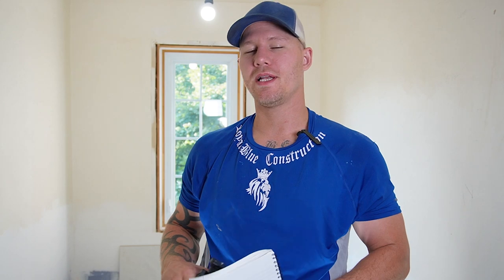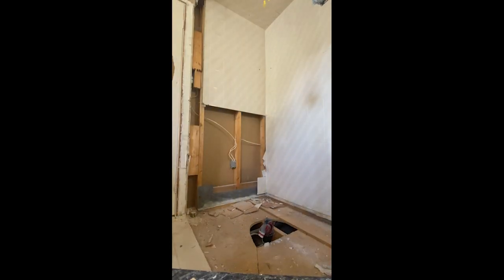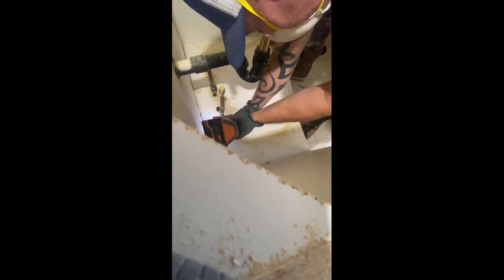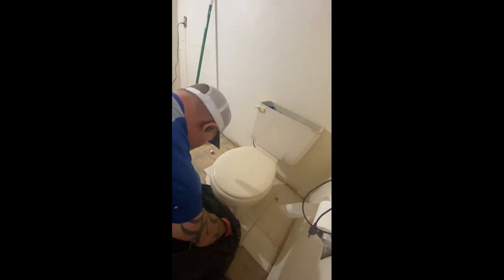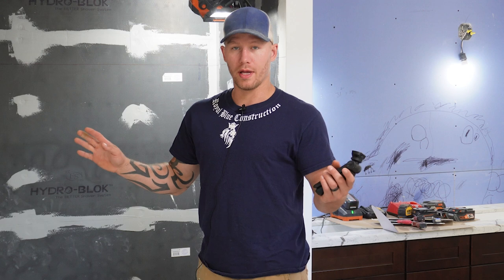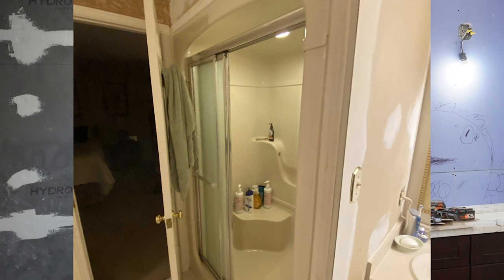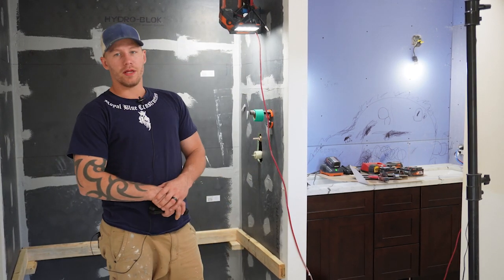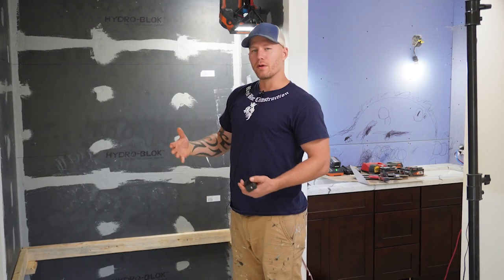Bathroom Design and Remodel || Part 1 || Demolition and Design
"Remodelling your bathroom can be a daunting task.. There are so many options and designs. In this video I go over a variety of options and tips that can help streamline the process and make sure you end up with a product that you'll always be proud of, and take a little of there stress away from your remodel.